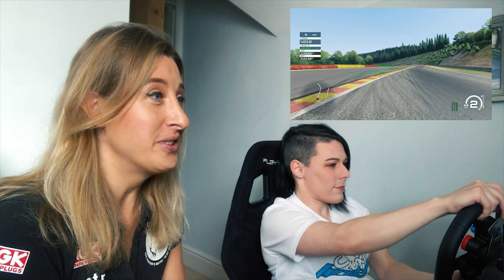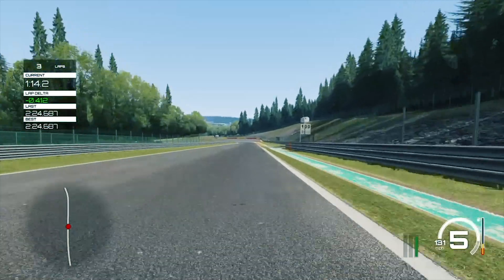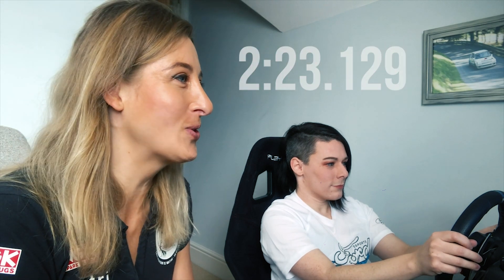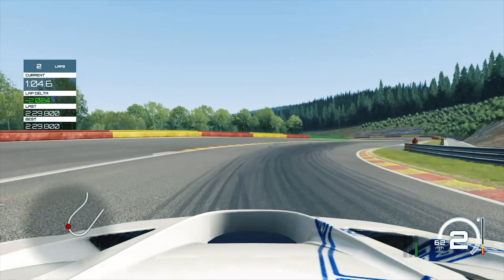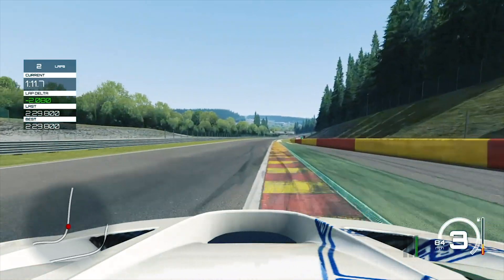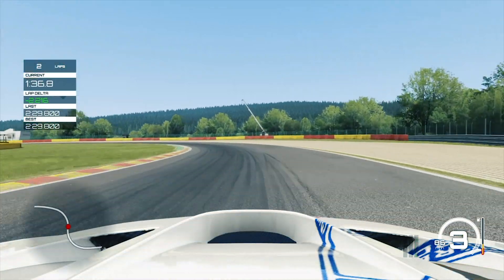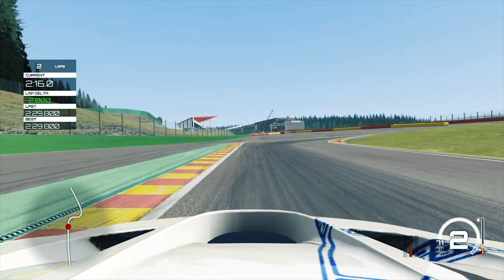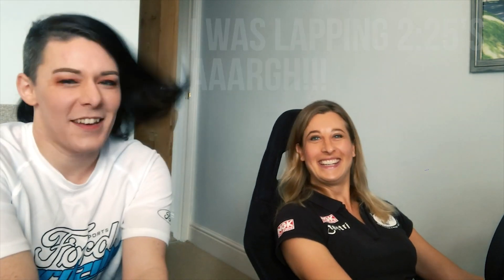Racing Driver vs Sim Racer: Who's Fastest ?? 🎮🏁⏱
So my friend & I thought we'd go head to head on a lap of Spa Francorchamps in a BMW GT2 car to see who's queen of the hill when it comes to putting in a fast lap. I'll admit this challenge was thrown together pretty quickly on New Year's Eve, ideally we would have had more laps... and a better wheel etc, but we had limited time. So it's hardly a definitive answer, but we had fun, and it's given me loads of ideas for sim racing content that will be coming soon !

Time to upgrade !

You can find Cammie at @cammieracing or search for her videos on YouTube.